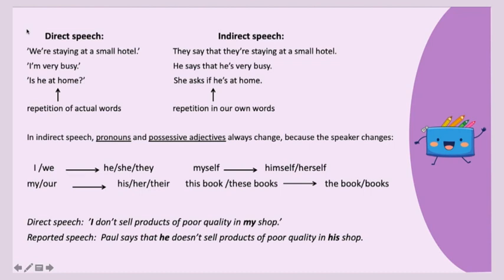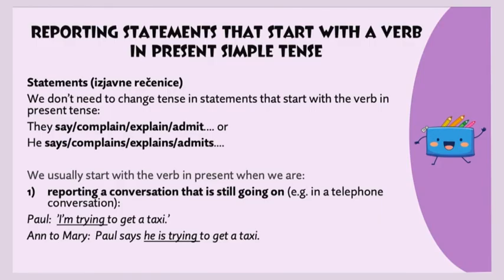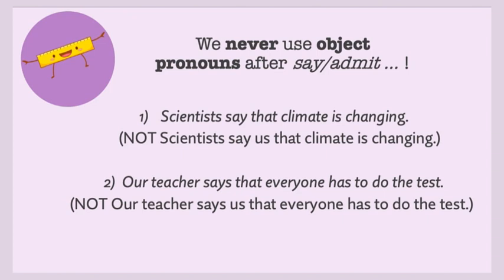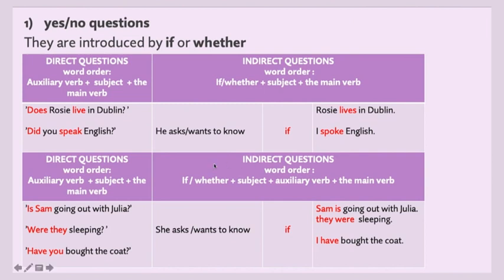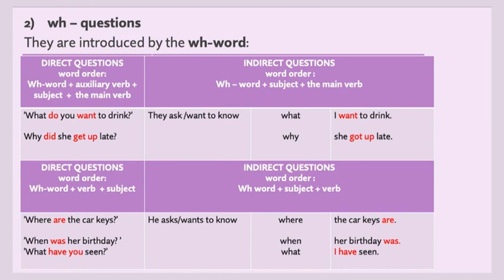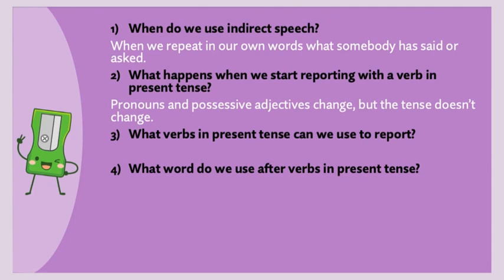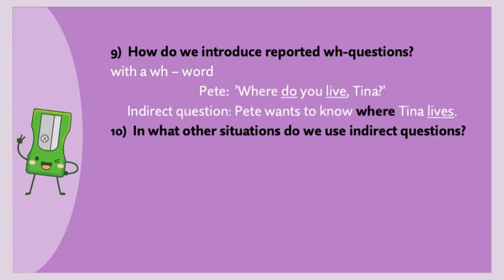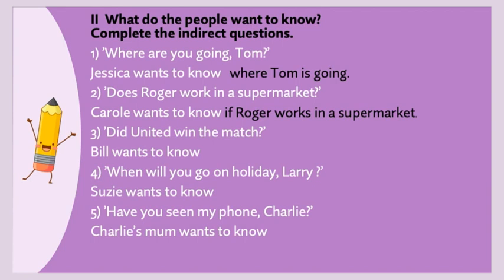ОШ8 – Енглески језик, 29 час Описивање радње у садашњости – индиректни говор, изјавне и упитне...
Предавање за 8. разред основне школе - Описивање радњи у садашњости: индиректни говор - изјавне реченице - са глаголом у садашњем времену; упитне реченице - са глаголом у садашњем времену (обрада и утврђивање)

Предавач: Милена Ранисављев